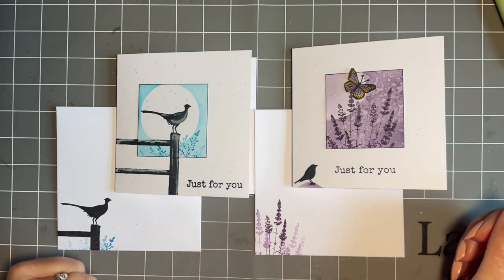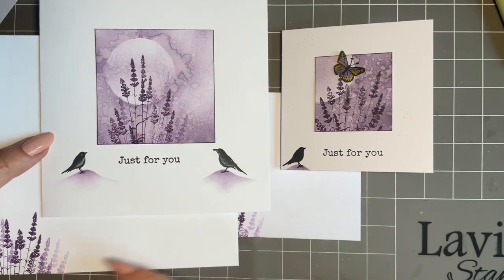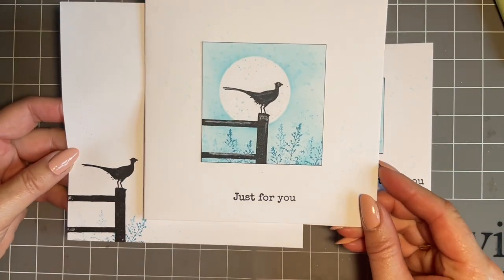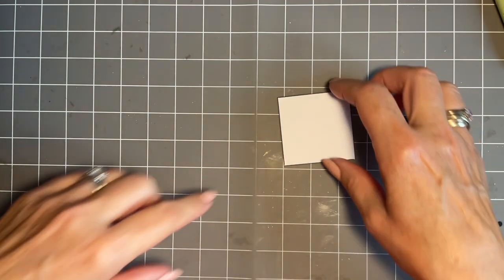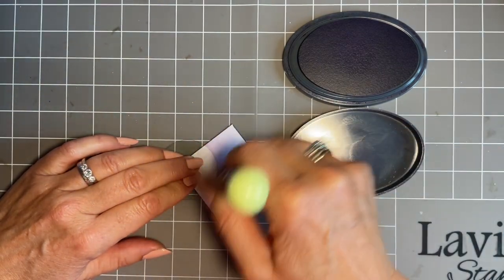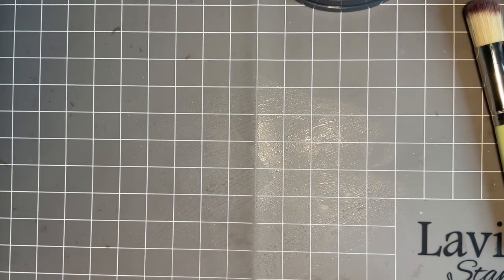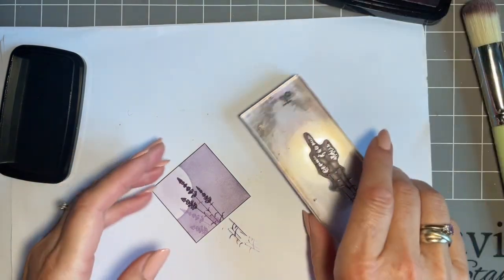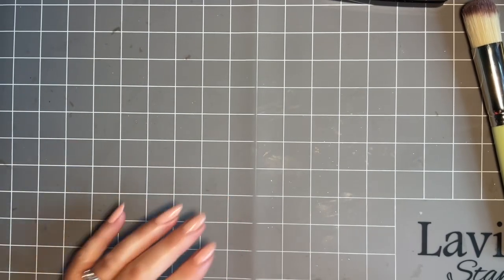A Pheasant and some Lavender, Just For You by Jo Rice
A pheasant and some Lavender, Just For You.
   Hi everyone, Jo here again. Lovely to have you join me in my craft room.
Today I am going to create 2 smaller designs suitable for 4x4 inch card blanks. Often we need a smaller card due to postage restraints.
   I will make a beautiful floral design with our Lavender stamp , followed by a clean and simple design using our Pheasant on a post stamp. I will add extra details with the acetate circle masks, some Wink of Stella and some posca pen.
  So it is time to get creative.

Hugs
Jo xxx

Products used

Clean Color pens used
050- Yellow